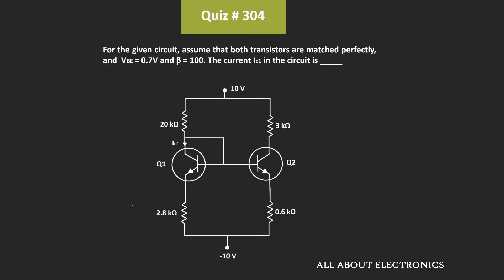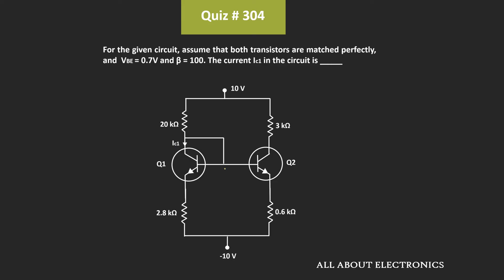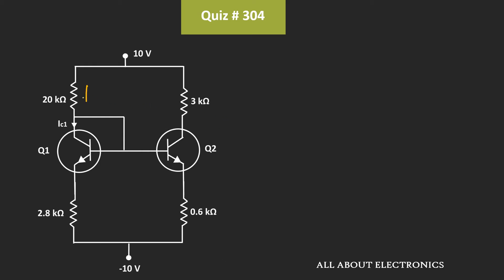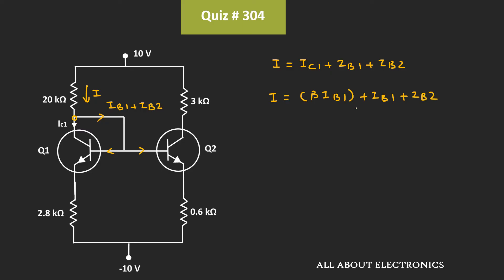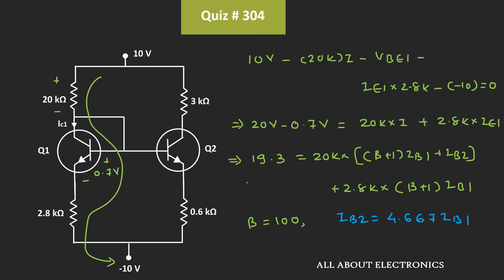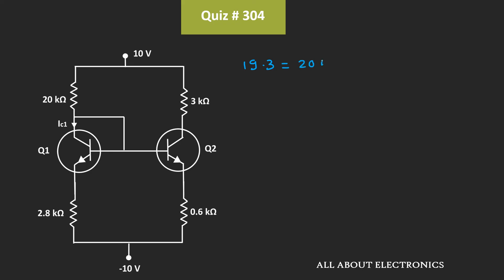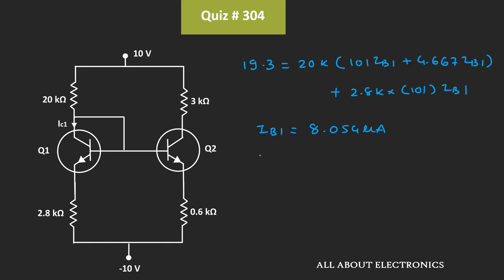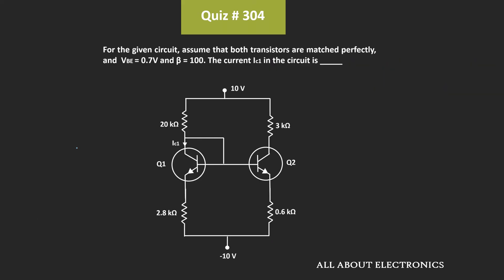BJT (Bipolar Junction Transistor) Solved Problem | Quiz # 304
Topic: BJT (Bipolar Junction Transistor)

Recommended Books:
1) Electronic Devices and Circuit Theory
2) Electronic Principles
3) Microelectronic Circuits: Theory And Applications